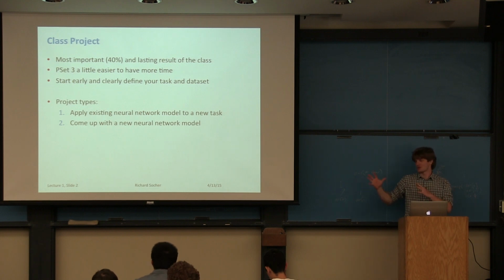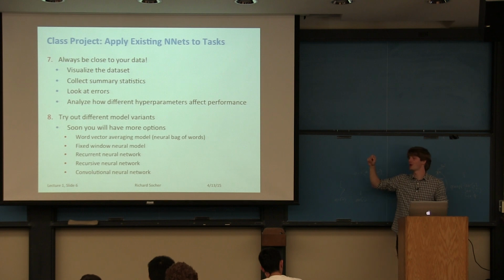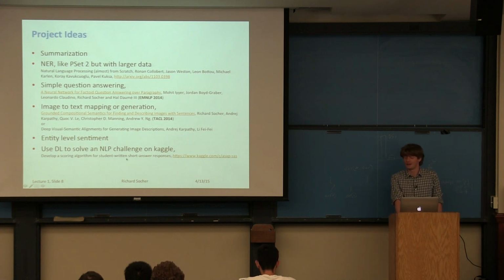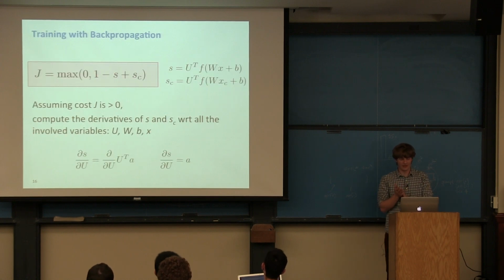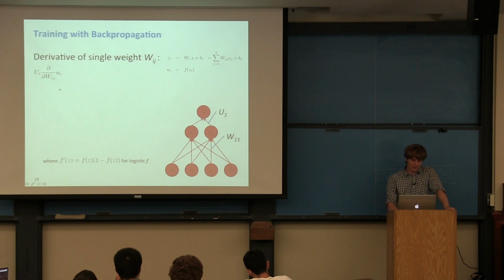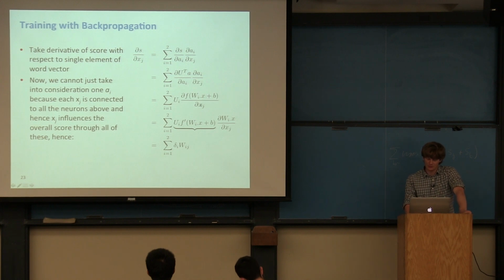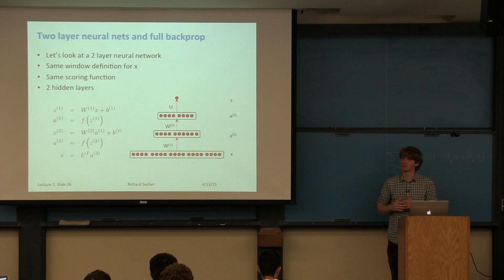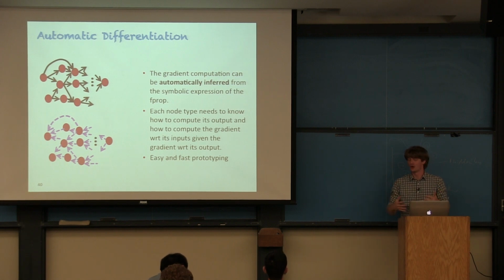CS224D Lecture 5 - Lectures from 2015